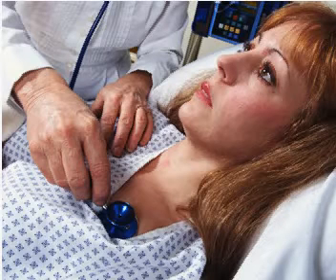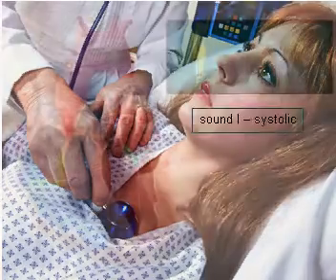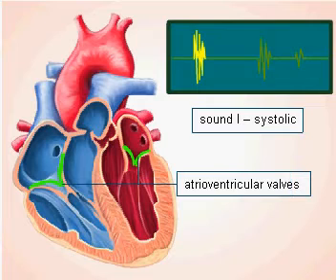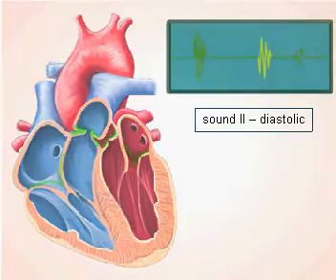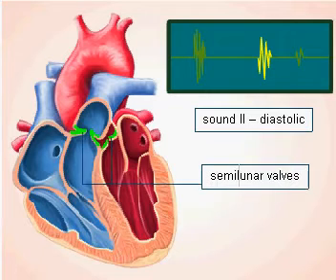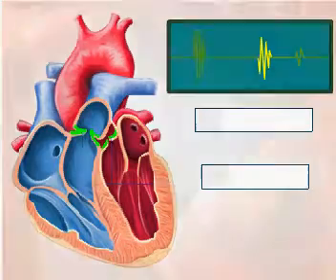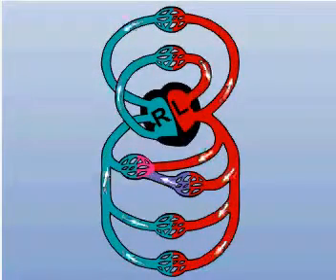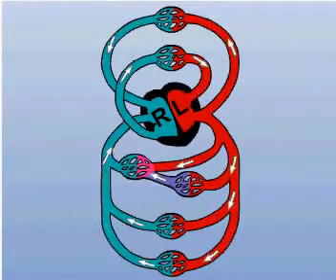Heart sounds and pulse rate